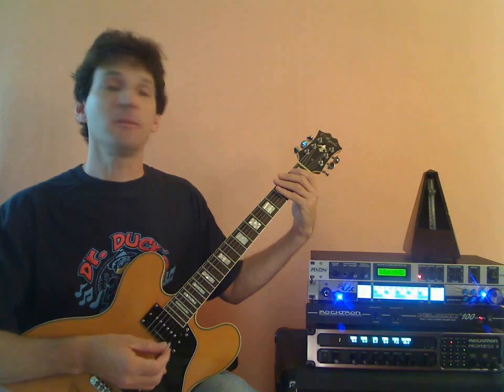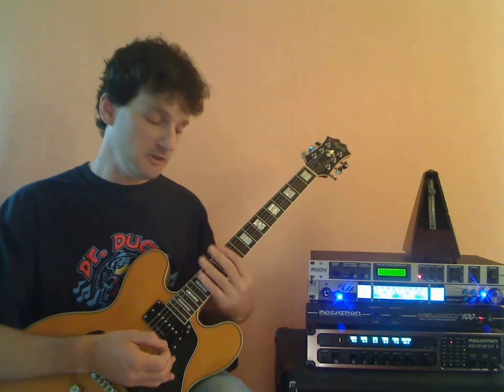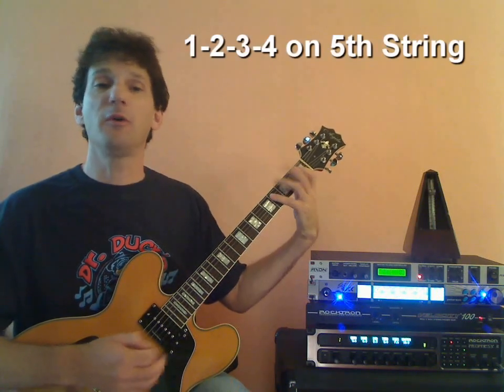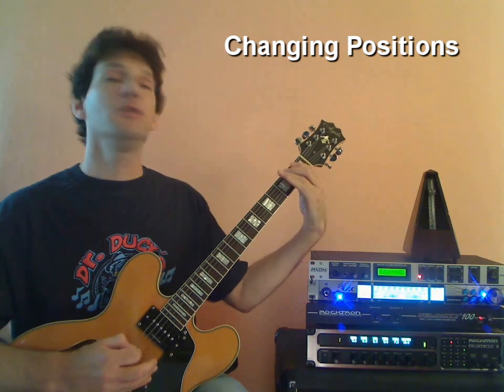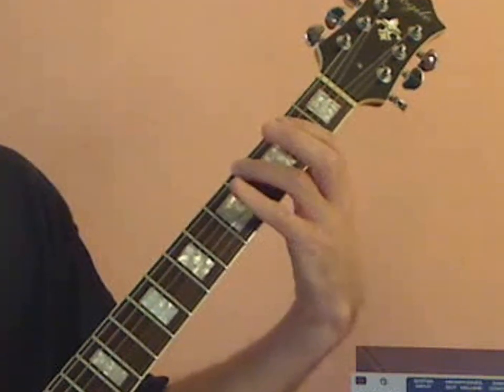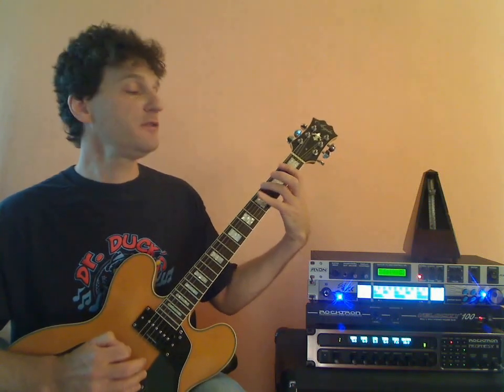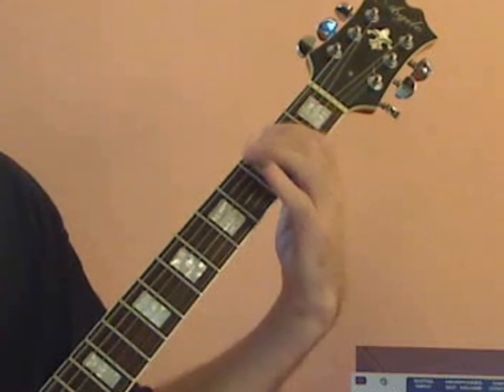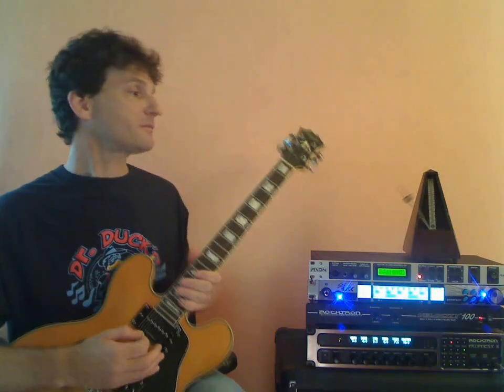How To Play Guitar for Beginners : Strength Exercise - part2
Building Strength and Developing Technique  on Guitar for Beginning Guitarists!

Dan Sindel explains "Positional Playing" and "Changing Positions" using the 1-2-3-4 Pattern.

"JOIN THE TEAM" Sign up for our newsletter and download FREE LESSONS & all kinds of cool stuff!!